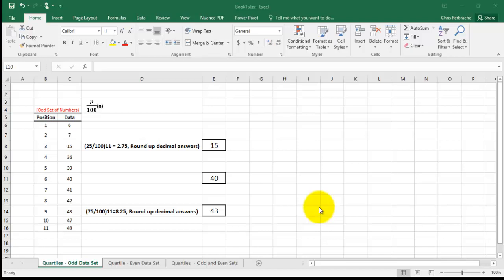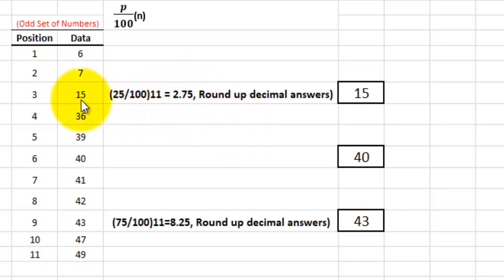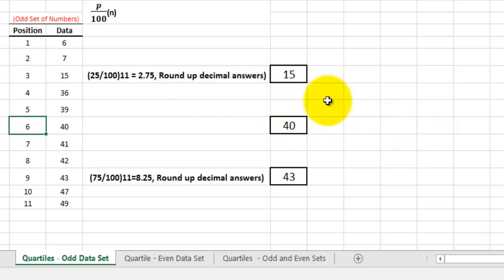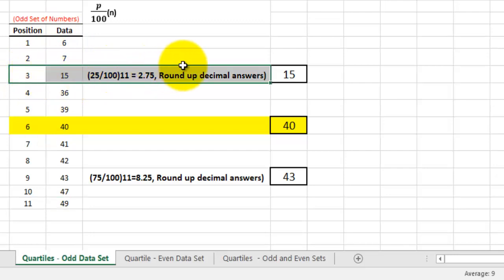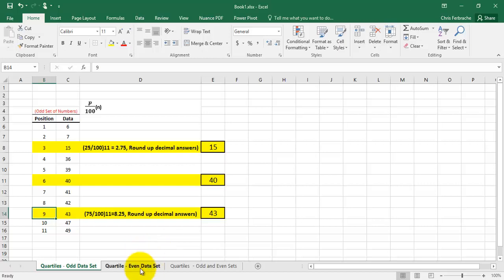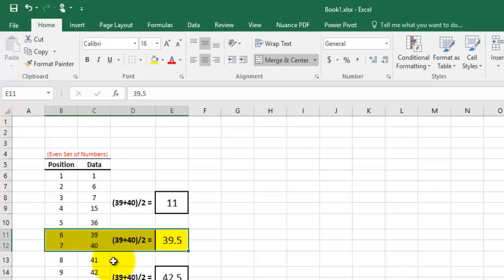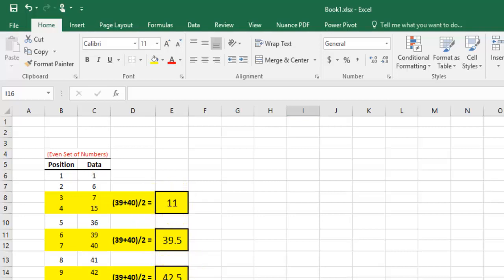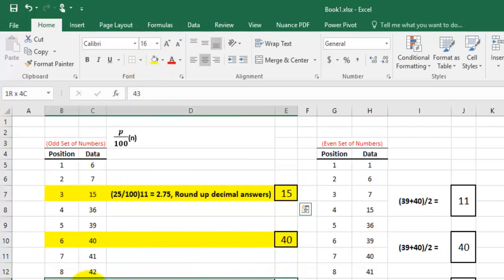Statistics - How to calculate Quartiles and Percentiles with Excel.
In this example, I show how to calculate quartiles.